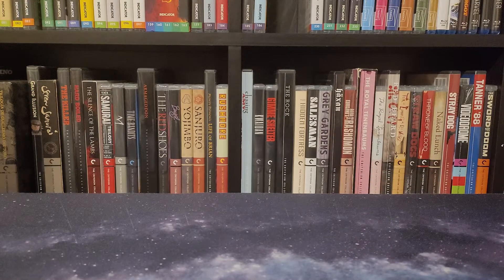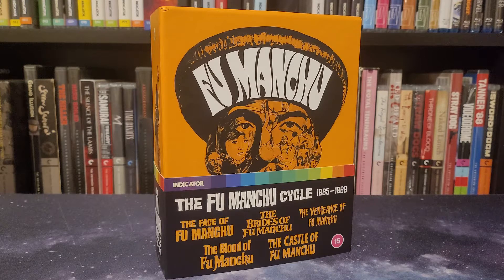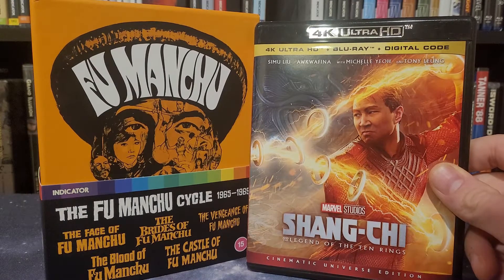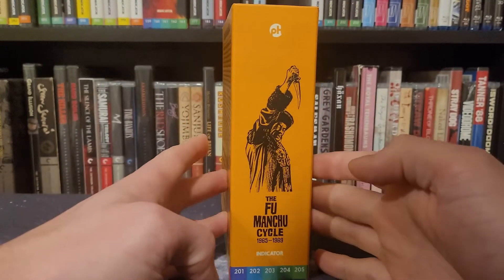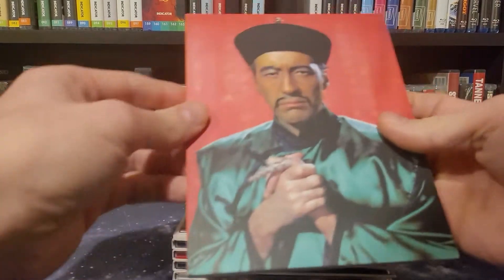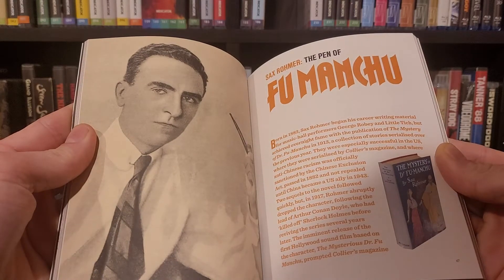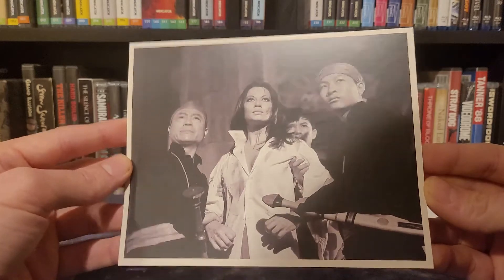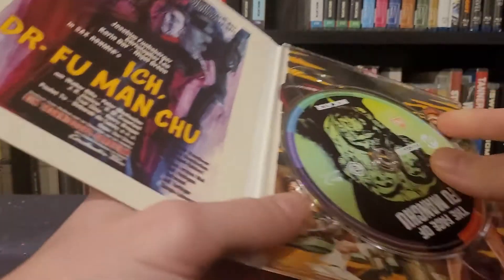The Fu Manchu Cycle - Powerhouse Indicator Box Set Review! The 365 Movie Challenge - March 6-11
In this episode I review:

The Fu Manchu Cycle (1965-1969) starring Christopher Lee
Shang-Chi and the Legend of the 10 Rings